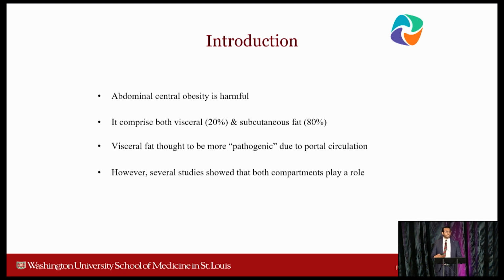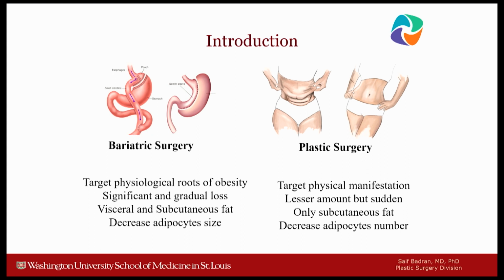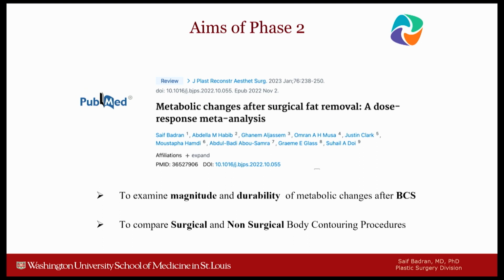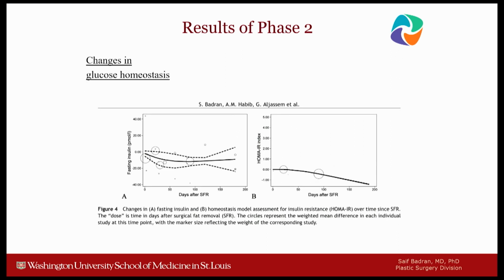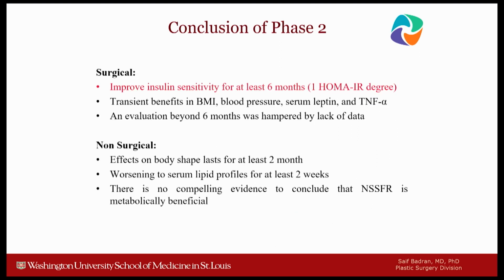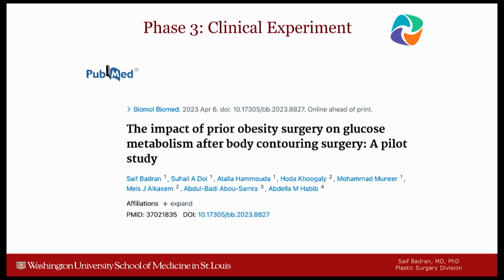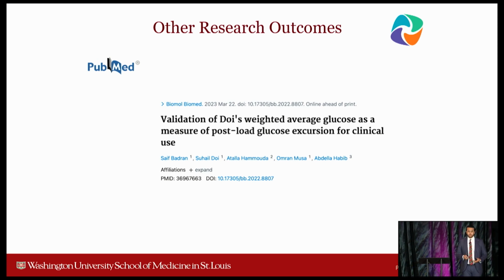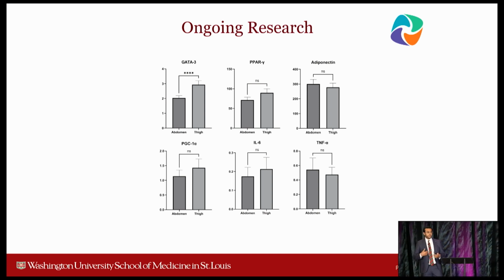FDRS 2024 - Metabolic Aspects of Body Contouring Procedures, Saif Badran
Background: There is increasing demand for both surgical (SSFR) and non-surgical (NSSFR) subcutaneous fat removal procedures for achieving immediate improvements in physical appearance. However, their metabolic effects remain unclear.

Aims: Firstly, to review the current state of knowledge on the metabolic changes after SSFR and identify any literature gaps.  Secondly, to examine the magnitude and sustainability of these changes and explore the impact of prior obesity surgery on changes in glucose homeostasis after SSFR.

Methods: An umbrella review was conducted to identify knowledge gaps, and implications for future research. Then, twin dose response meta-analyses (DRMA) were performed to examine the degree and duration of these metabolic changes after SSFR & NSSFR procedures. This was followed by a commentary paper that highlights the need to examine additional sources of population heterogeneity, which could alter the metabolic trajectory after SSFR. Next, a novel index of glucose excursion was validated which was then used subsequently in a quasi-experimental pilot study to examine changes in glucose homeostasis after SSFR in comparison to the impact of prior obesity surgery.

Results: The umbrella review revealed that current literature is not conclusive; however, they suggest some metabolic benefits without a clear clinical significance. The DRMAs reported that SSFR is safe and may exert a transient metabolic benefit in body composition, adipokines, inflammation, blood pressure and lipid profile. However, only improvements in insulin sensitivity lasted beyond 6 months. On the other hand, NSSFR exerts a sustained effect on body composition for up to two months, but with a worsening in lipid profile in the first two weeks. The commentary paper highlighted the need to examine the independent metabolic effect of SSFR and history of bariatric surgery (irrespective of their body mass index and diabetic status). The quasi experiment validated Doi’s weighted average glucose as a measure of post-load glucose excursion. Also reported that SSFR resulted in improvement in insulin resistance without affecting post-load glucose excursion, but that a history of obesity surgery was associated with an additional effect on glucose excursion, possibly due to sustained improvement of beta-cell function.

Conclusion: SSFR appears to be associated with favorable metabolic changes, particularly an improvement in insulin sensitivity. Further studies that examine these changes from a hormonal perspective can broaden our knowledge of metabolic sequelae associated with sudden removal of subcutaneous fat and help us understand mechanisms underpinning the link between obesity and metabolic diseases. This could potentially identify new therapeutic targets.